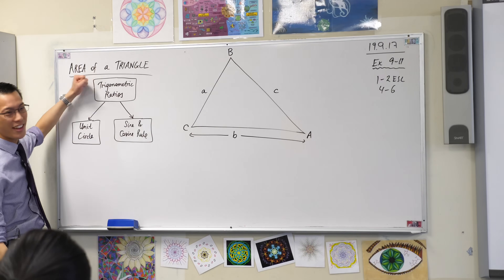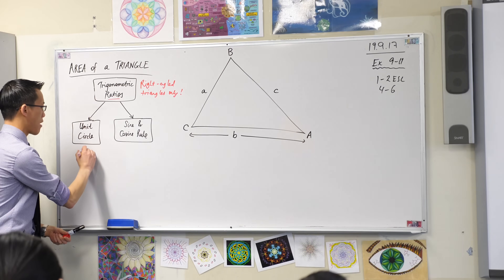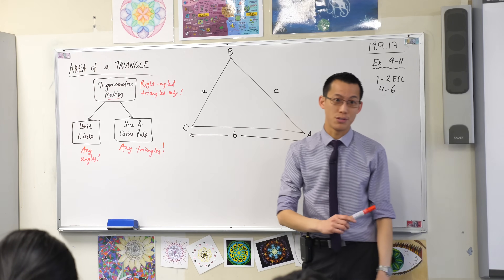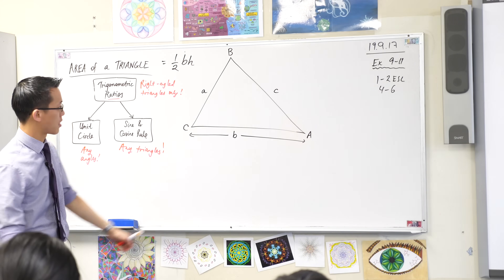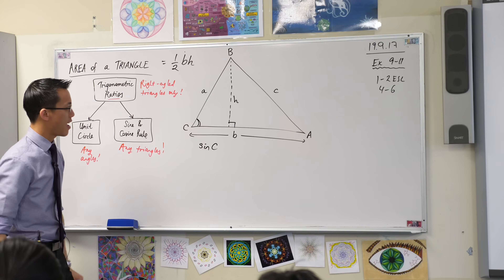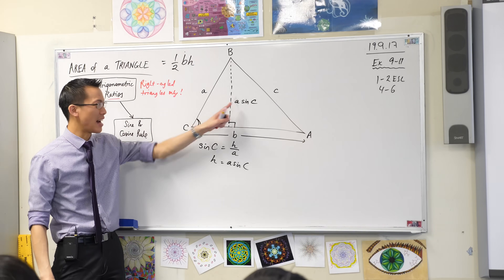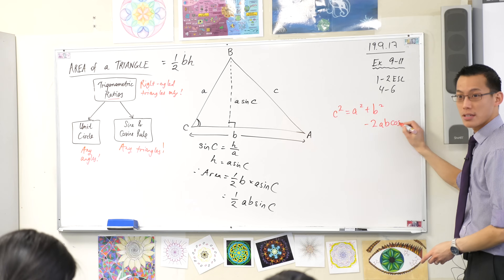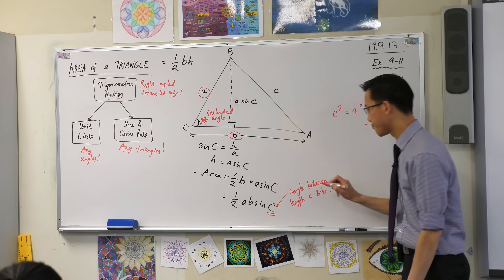Area of a Triangle (Deriving the trigonometric formula)